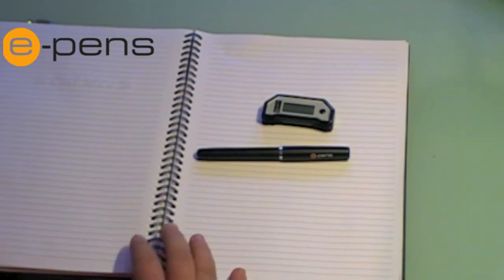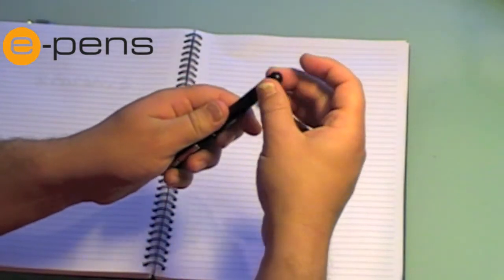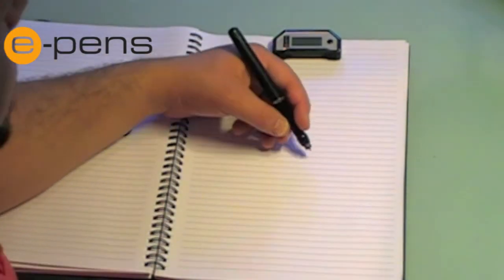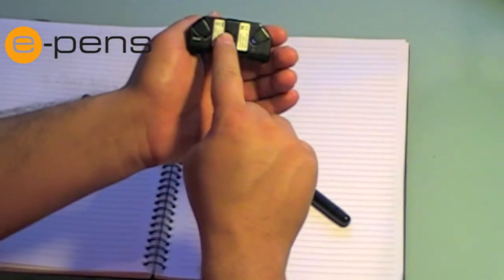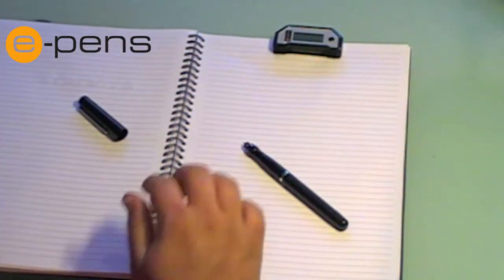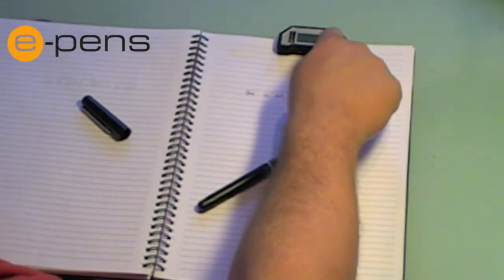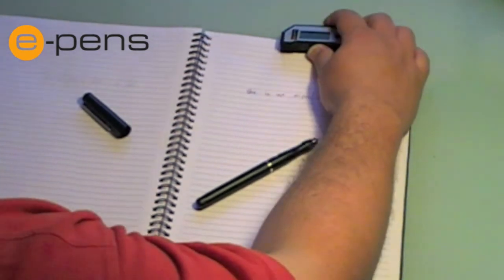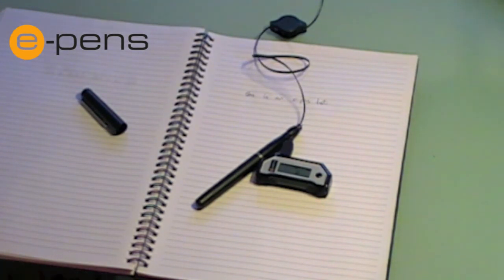Capturing handwriting use the e-pens mobile notes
A quick demonstration video on how to capture your handwritten notes using the e-pens mobile notes.